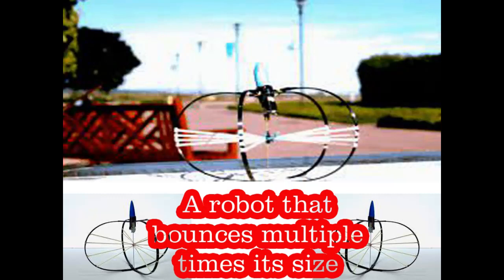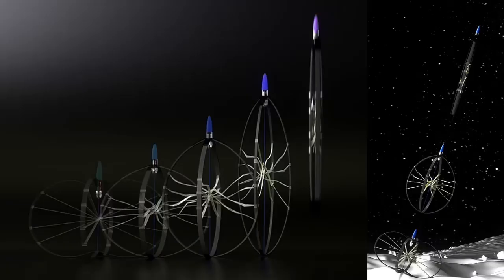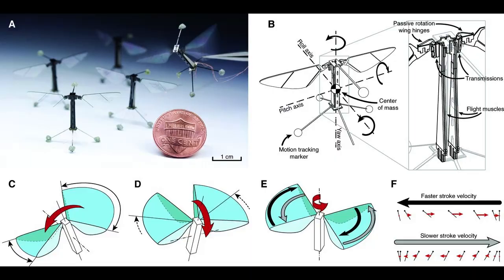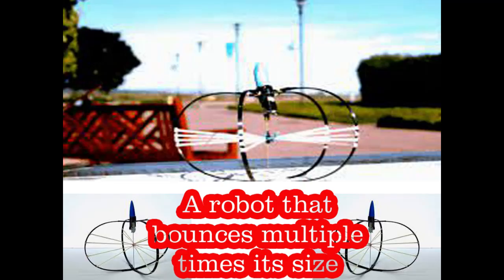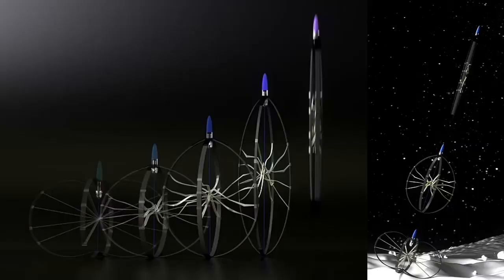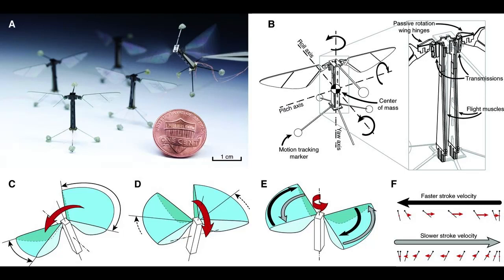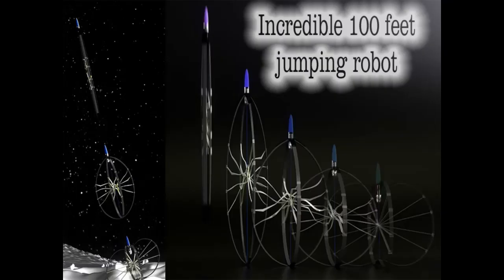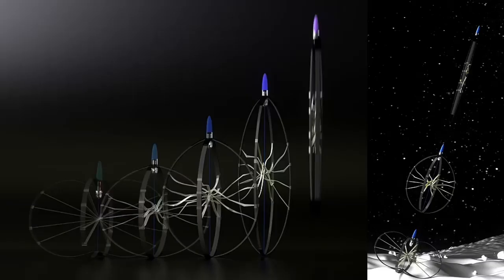A robot that bounces multiple times its size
Hi Friends

the tech ytube
thetechytube
the tech ytube